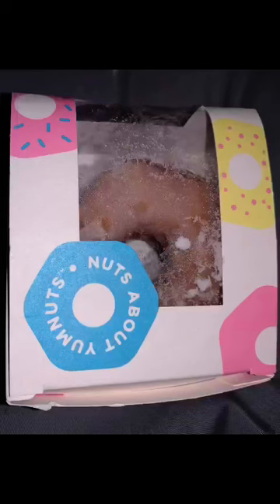Keisha’s vlog// M&S yumnut taste test December 2020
Welcome to Keisha’s vlog.
Posting videos of family, life, reviews and adventures.
I might rant but I hope to put smiles on your faces.

Birchbox - get £5 off your first purchase

Just fab

Look fantastic - get £5 off your first purchase

Oddbox

I got the small box which fits 2 people.
Originally £11.49. I paid £5.75.
6-7 varieties of veg and 3 varieties of fruit.